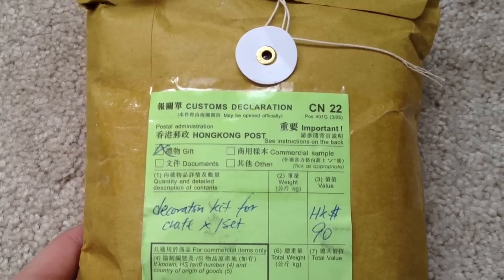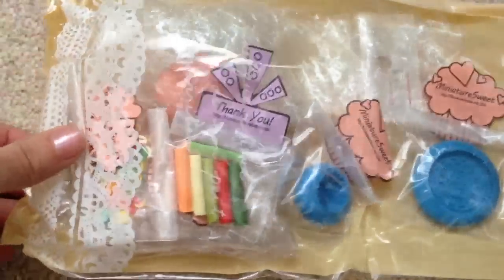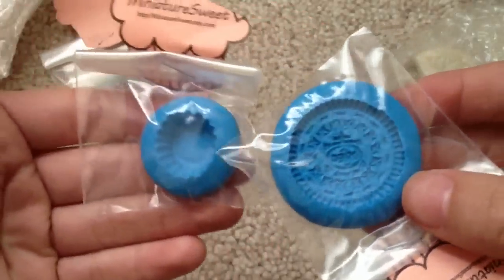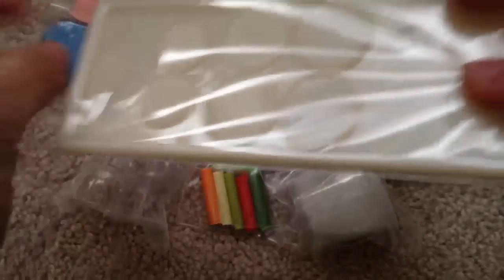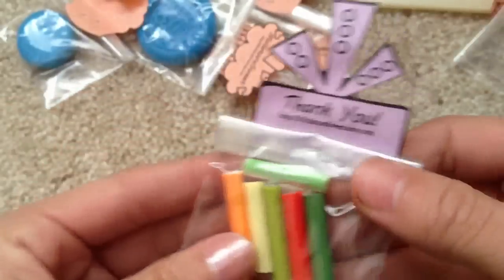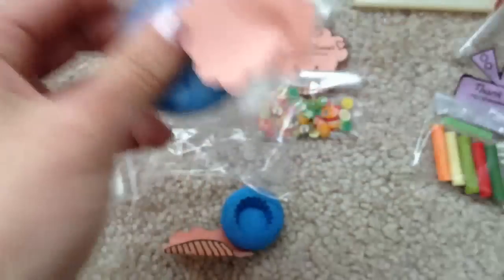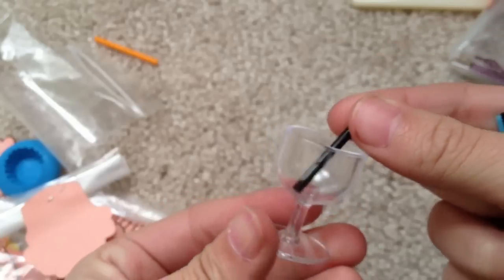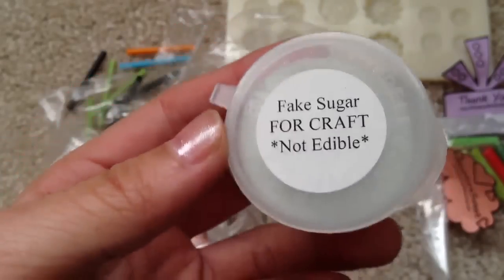Package from MiniatureSweets